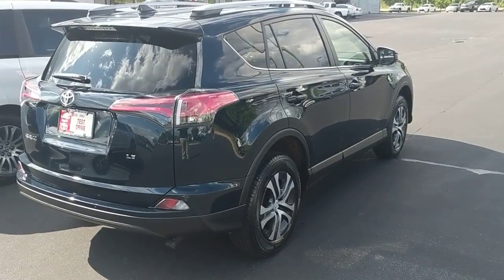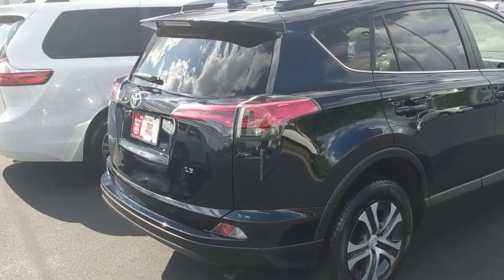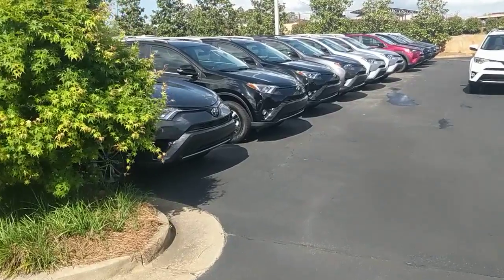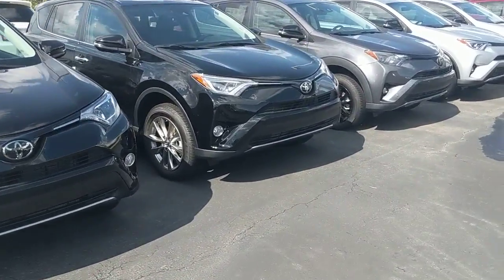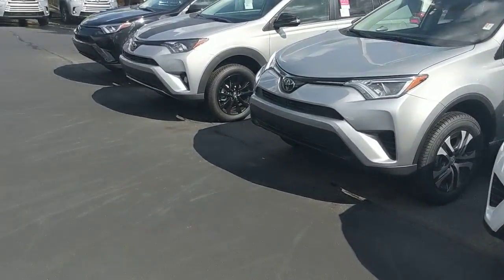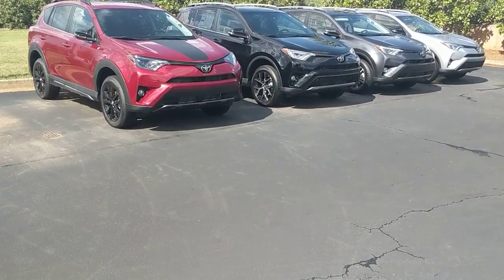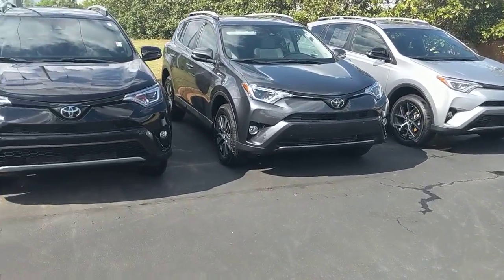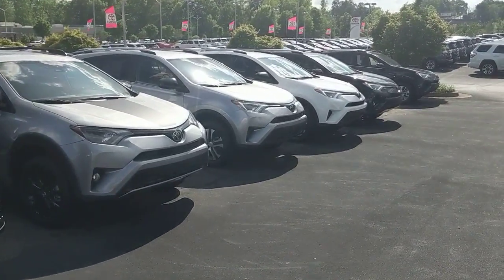Mr Morris's 2018 RAV4 selection by Garrett